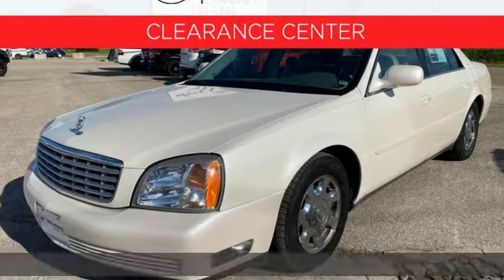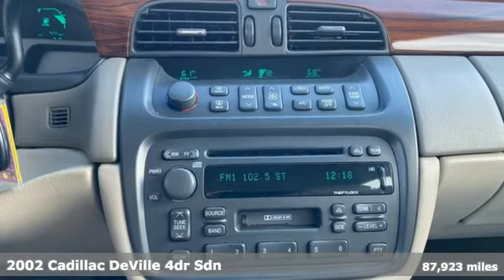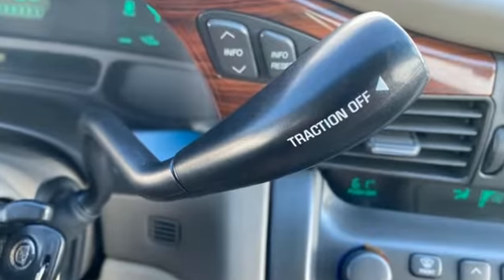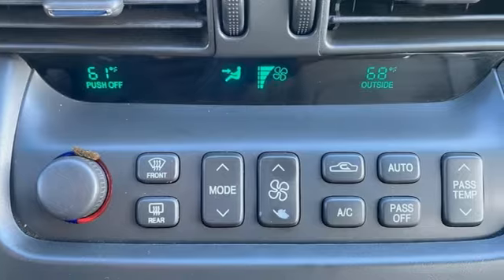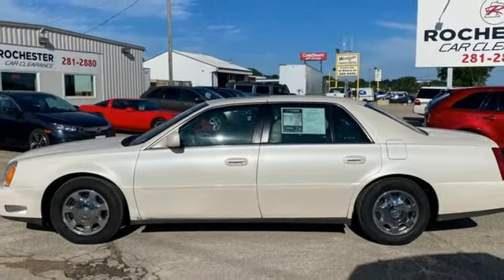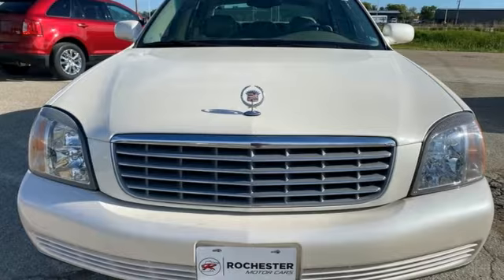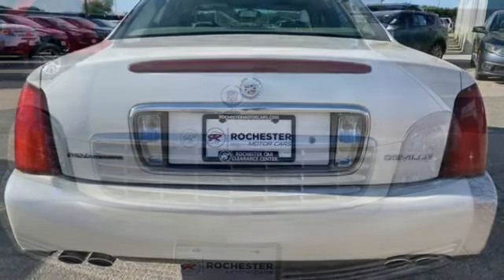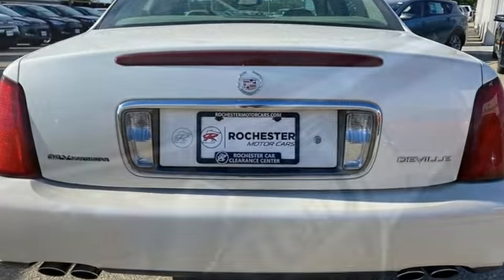2002 Cadillac DeVille Rochester Winona, MN T5237B - SOLD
Year: 2002
Make: Cadillac
Model: DeVille
Trim: Base
Engine: Northstar 4.6L V8 SFI DOHC 275 hp
Transmission: 4-Speed Automatic with Overdrive
Color: White
Interior: Neutral Shale
Mileage: 87923
Stock #: T5237B
VIN: 1G6KD54YX2U247938
Recent Arrival! DeVille White Odometer is 38217 miles below market average! Clean CARFAX. *Heated Seats, Local Trade, Leather Seats, This vehicle has many features and is well equipped including, ABS brakes, Alloy wheels, Automatic temperature control, Front dual zone A/C, Power driver seat, Rear air conditioning, Rear window defroster, Steering wheel mounted A/C controls, Steering wheel mounted audio controls, Traction control. We look forward to earning your business!

Tune-Ups
Transmission Service
Brake Service
Performance Parts
Factory Wheels

Address:
2980 HWY 14